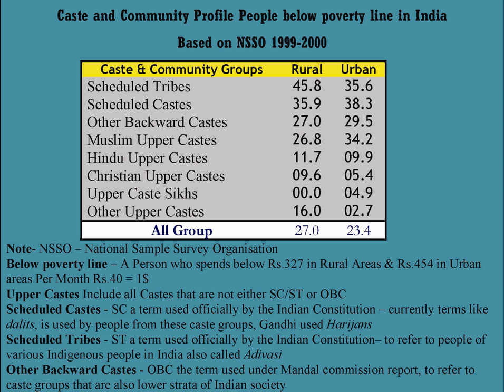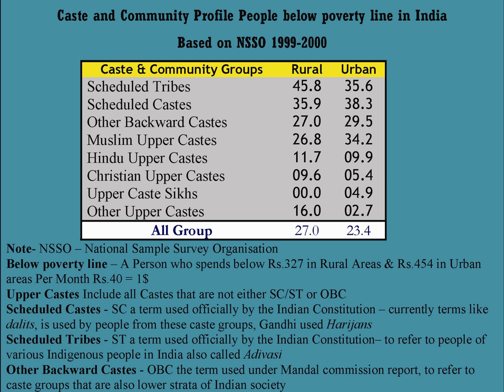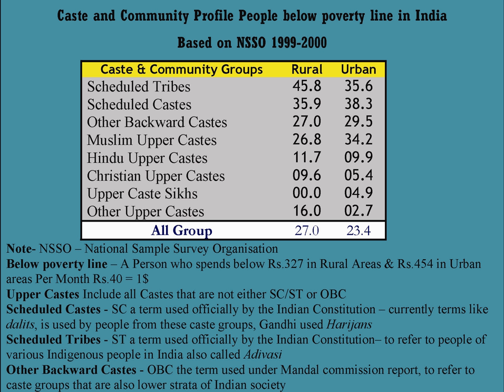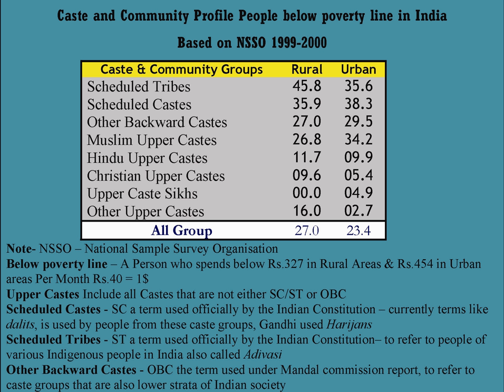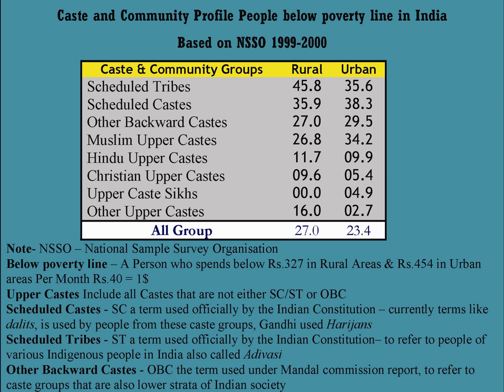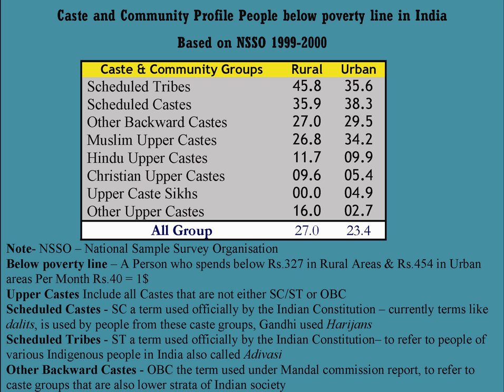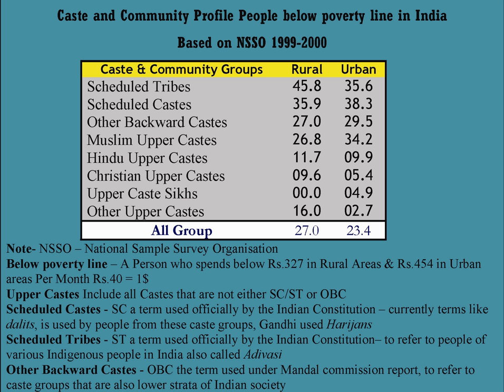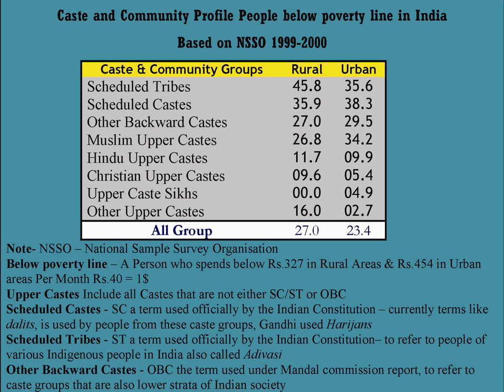Reservation in India | Wikipedia audio article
This is an audio version of the Wikipedia Article:
Reservation in India

SUMMARY
The system of reservation in India is comprising  series of measures, such as reserving access to seats in the various legislatures, to government jobs, and to enrollment in higher educational institutions. The reservation nourishes the historically disadvantaged castes and tribes, listed as Scheduled Castes and Scheduled tribes (SCs and STs) by the Government of India and also those designated as Other Backwards Classes (OBCs). The reservation is undertaken to address the historic oppression, inequality and discrimination faced by those communities and to give these communities a place. It is intended to realise the promise of equality enshrined in the Constitution.
The Constitution prohibits untouchability and obligates the state to make special provision for the betterment of the SCs and STs. Over the years, the categories for affirmative action, also known as positive discrimination, have been expanded beyond those to the OBCs.
Reservation is governed by the Constitution, statutory laws and local rules and regulations. The SCs, STs and OBCs, and in some states Backward Classes among Muslims under a category called BC(M), are the primary beneficiaries of the reservation policies. There have been protests from groups outside the system who feel that it is inequitable.